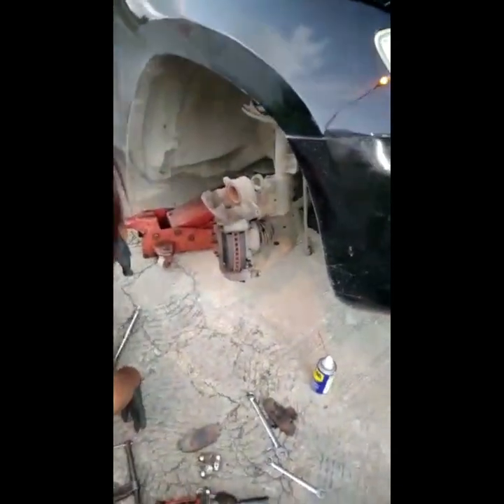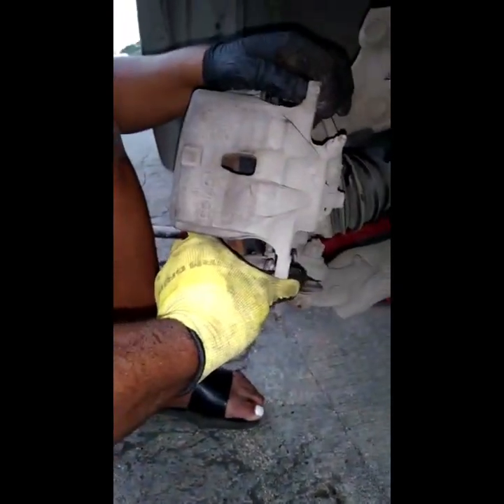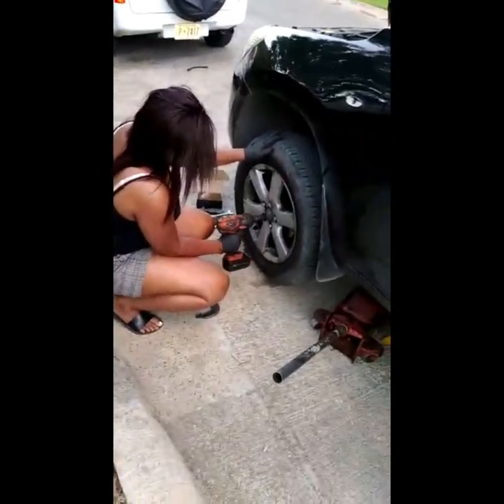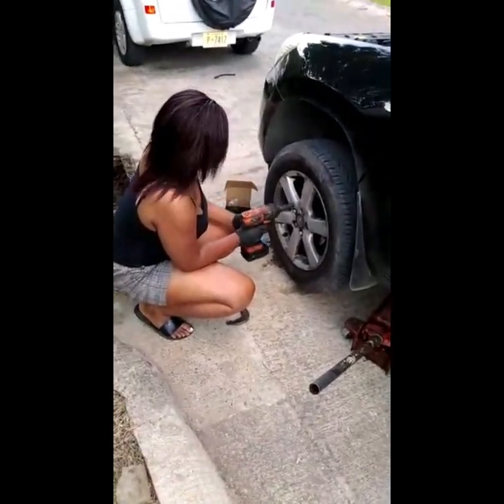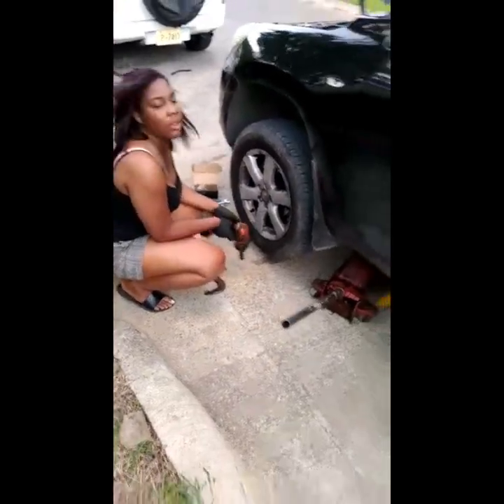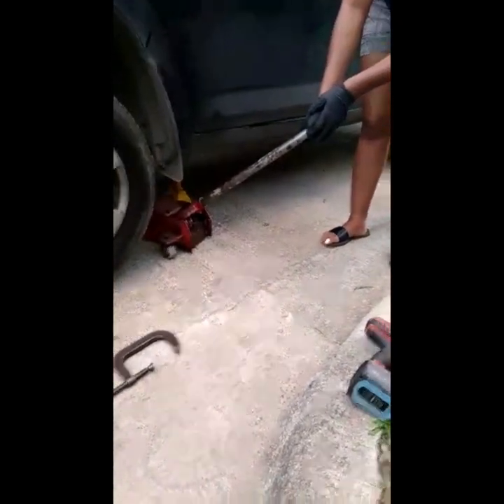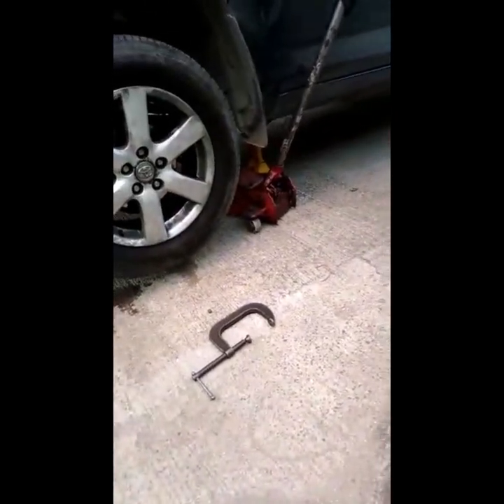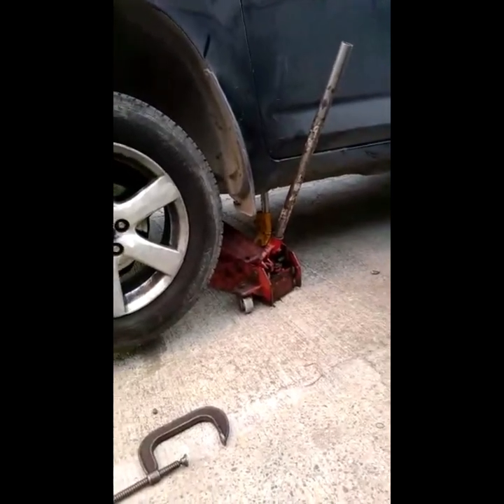DIY Toyota Rav4 front brake pads replacement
Created by 72Onez
The 72Onez are car enthusiasts  that came together, as one group of friends and families to share their passion and love for their cars and racing..

72Onez started back in 2016 on the beautiful Caribbean island of Sint Maarten, and today, has 25  members and is still growing. Our goal is to promote  motorsports on the island  and our lifestyle surrounding this passion.

72Onez is also family oriented , and is also a form of entertainment by hosting group events , park and displays, car events or just our regular chill and mexico borders action .

you can also find us :
72one.z @Instagram,